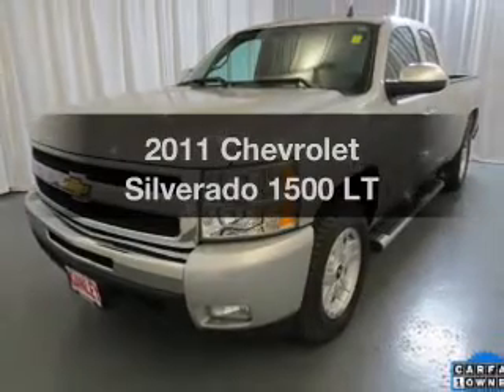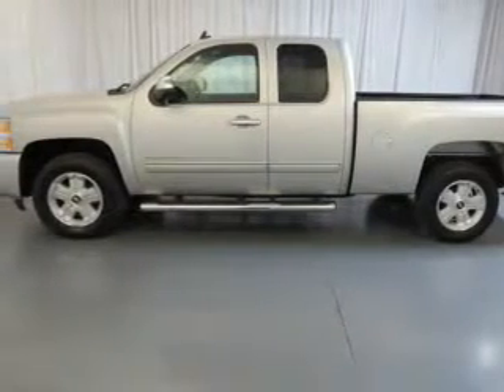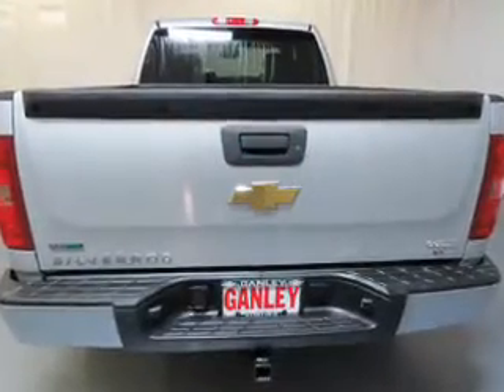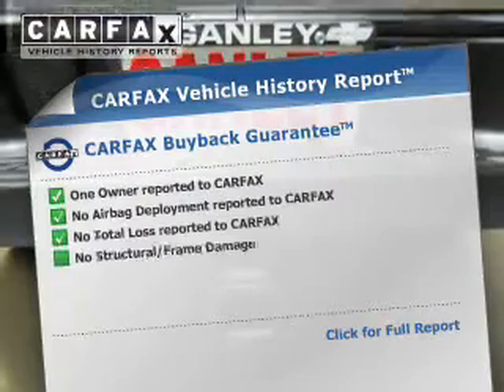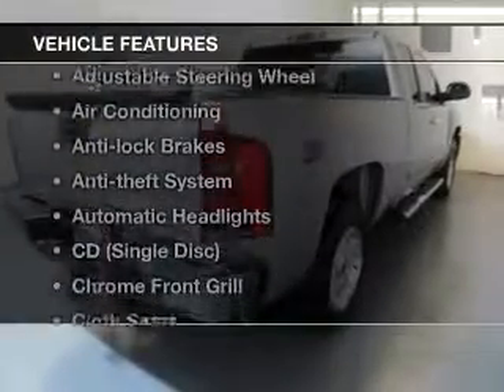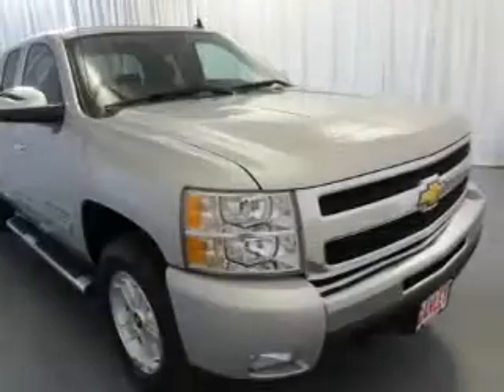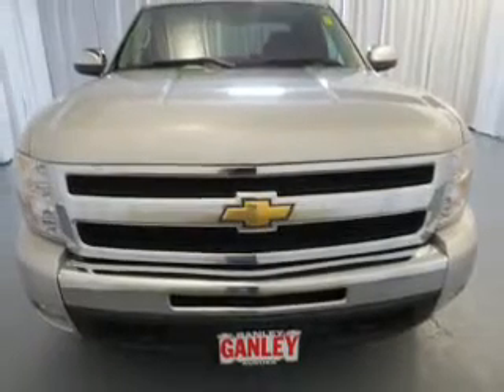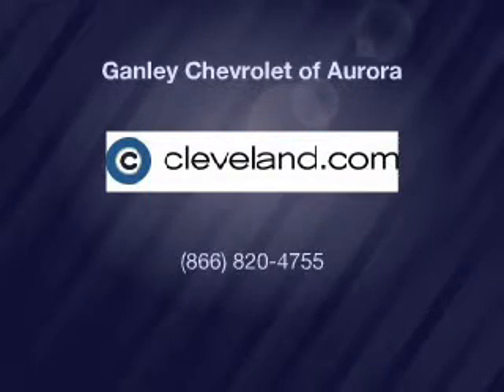2011 Chevrolet Silverado 1500 - Aurora OH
Year: 2011
Make: Chevrolet
Model: Silverado 1500
Trim: LT
Engine: 5.3 L, 8 cylinder
Transmission:
Color: Silver
Mileage: 39323
Address:
310 W. Garfield Rd.